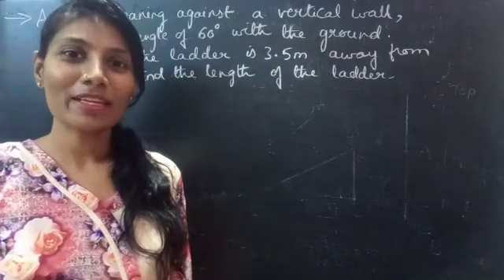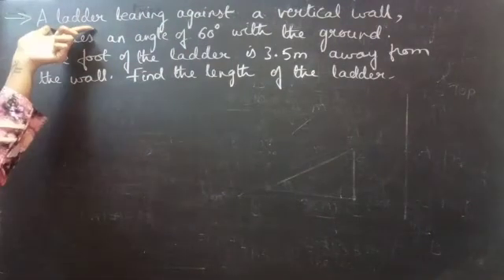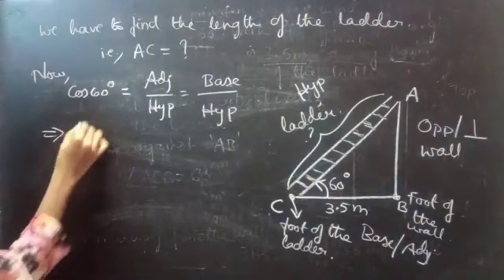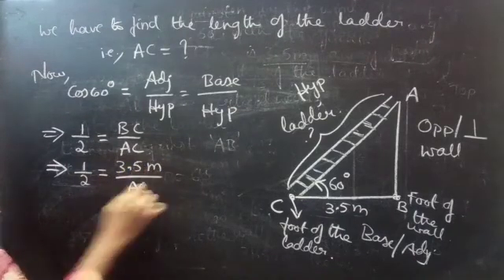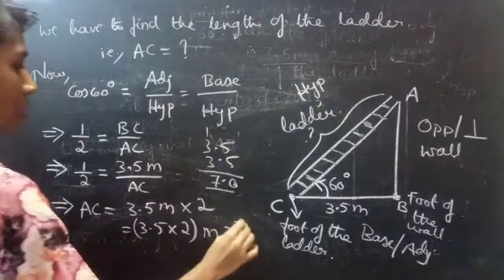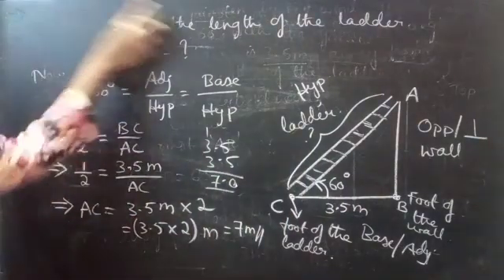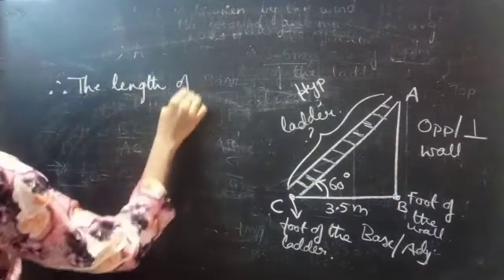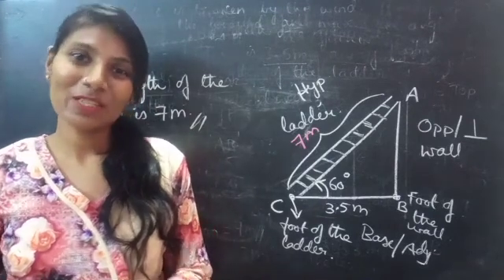A ladder leaning against a vertical wall,makes an angle of 60°with the ground.The foot...|L92